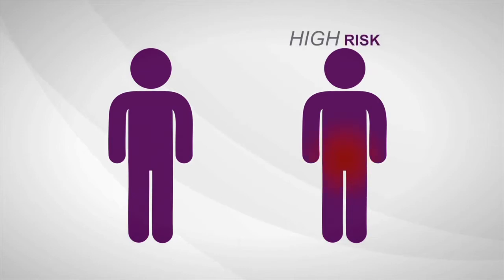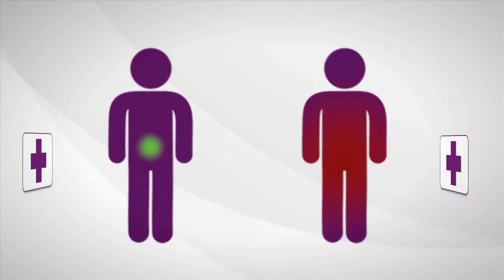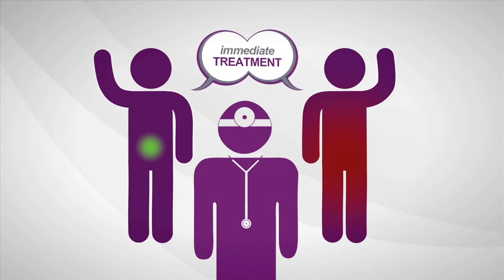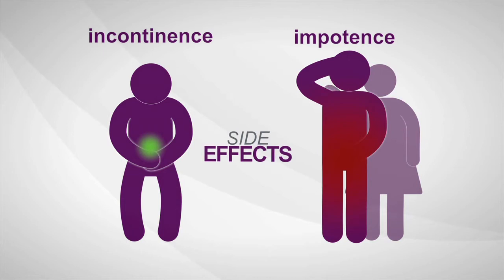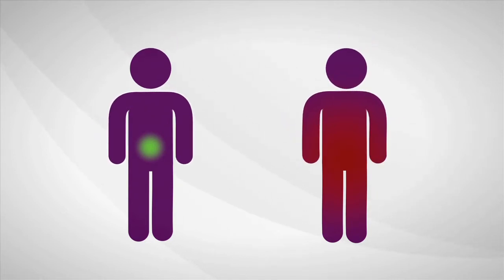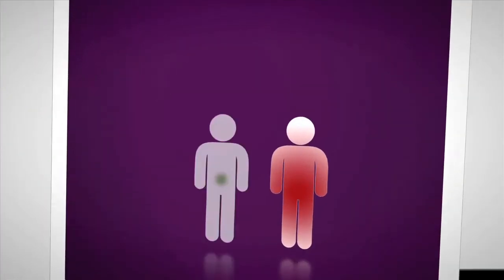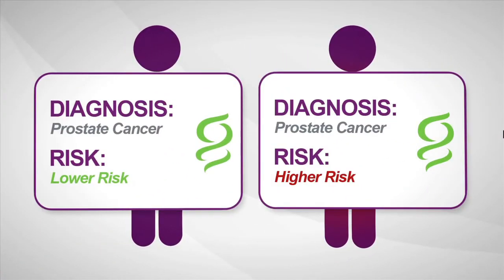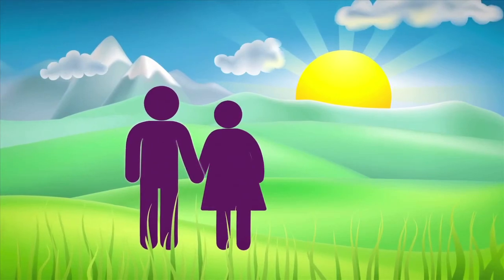Robotic Prostate Cancer Surgery vs. Open Surgery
80% of prostate cancer surgeries in the U.S. are done with robotic procedures today.

 Dr. David Albala tells us that robots allow surgeons to better meet the goals of robotic prostate cancer surgery which can lead to better outcomes for patients.

Doctors can more accurately cut diseased tissue out while preserving the nerve bundle necessary for sexual function.  Patients lose less blood and have much shorter recovery times compared to open surgery.  After the procedure patients are usually to go home the next day.

Dr. David Albala was formerly a Duke University Medical Center urologic surgeon, and is now Chief of Urology at Crouse Hospital in Syracuse, NY.